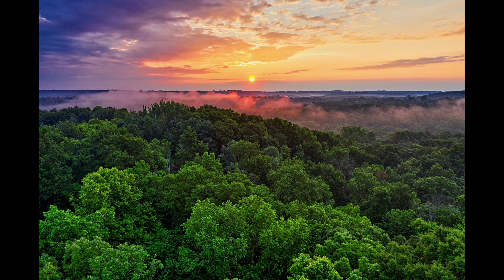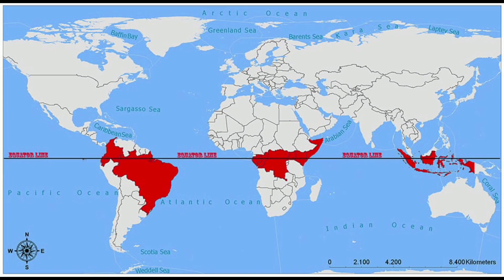EQUATORIAL CLIMATE|| DIFFERENT TYPES OF CLIMATES||VEGETATION AND ANIMALS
IN THIS SERIES OF VIDEOS WE ARE GOING TO TALK ABOUT THE DIFFERENT TYPES OF CLIMATES ON EARTH
AND THIS IS EQUATORIAL CLIMATE